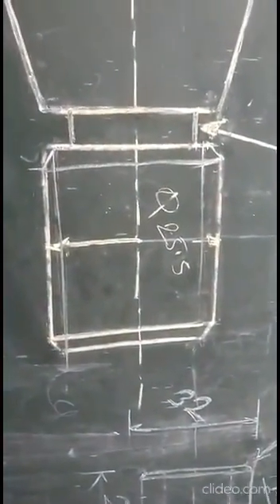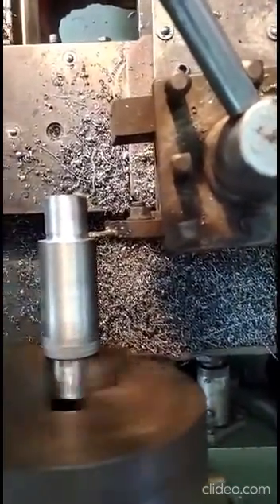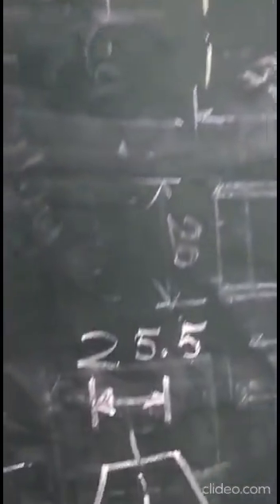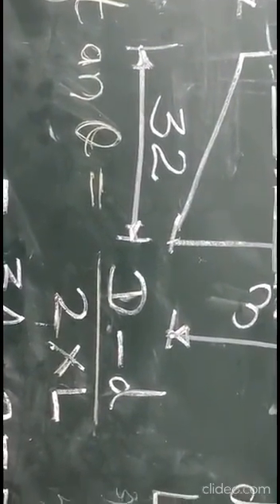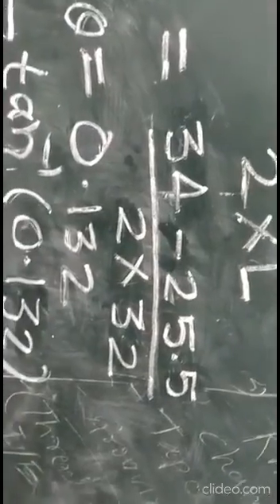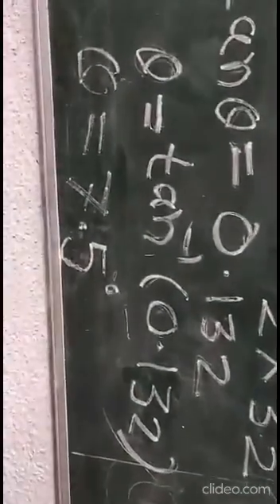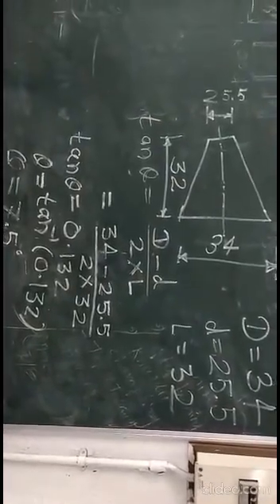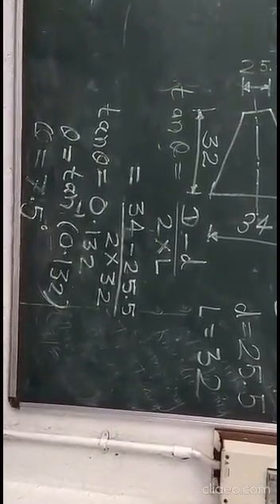MPR Practical No 03 Taper turning operation